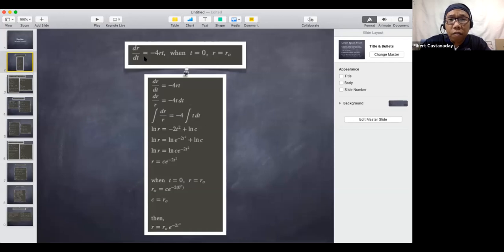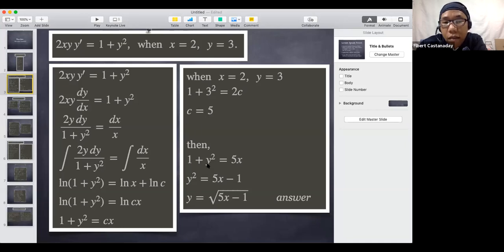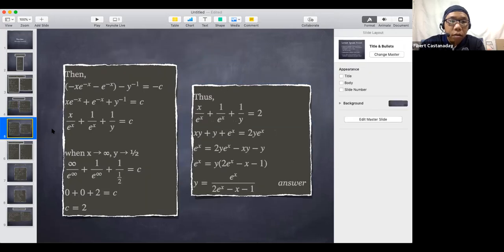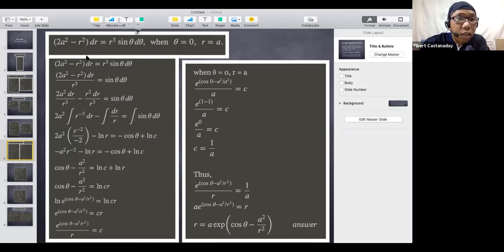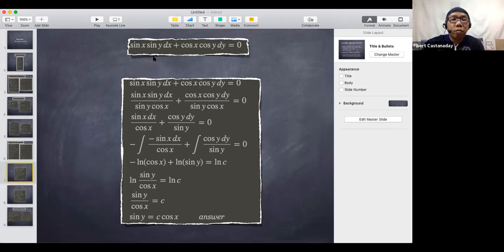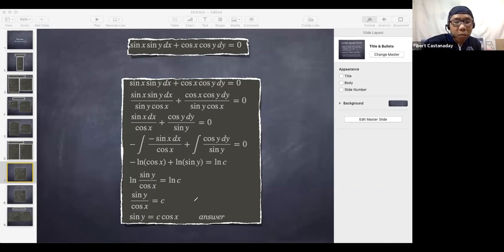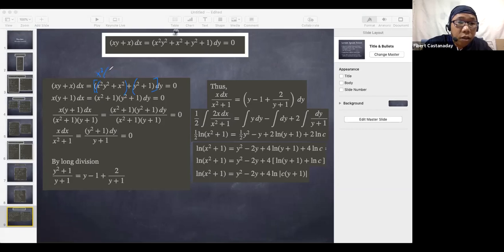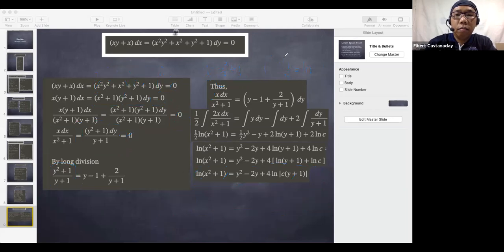DE Review Class (Separable DE)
Special Class